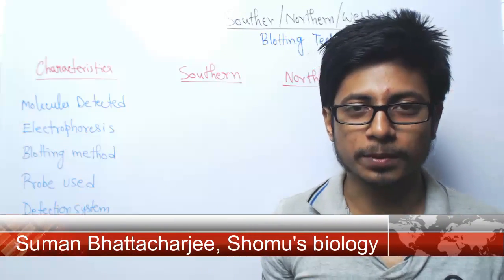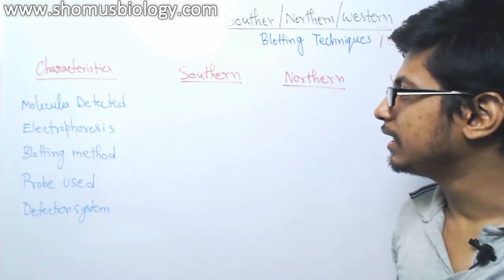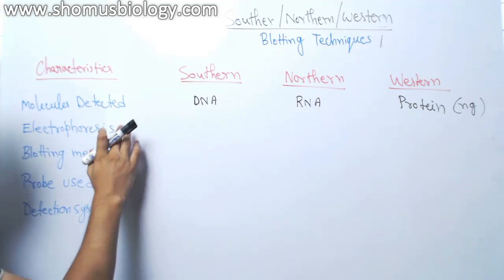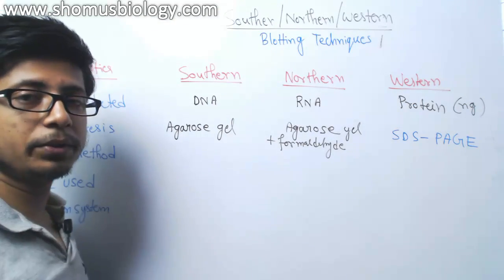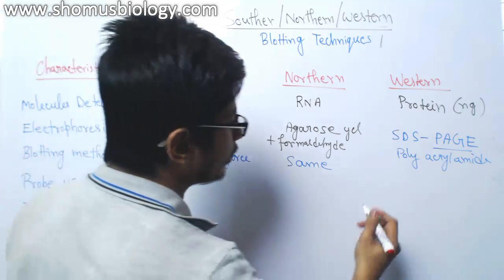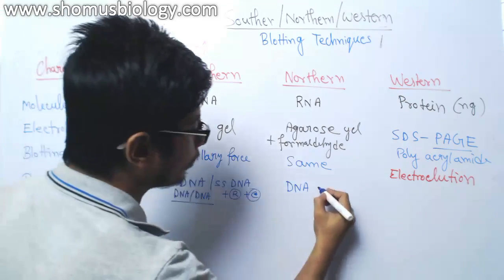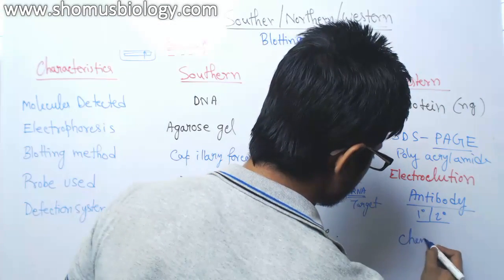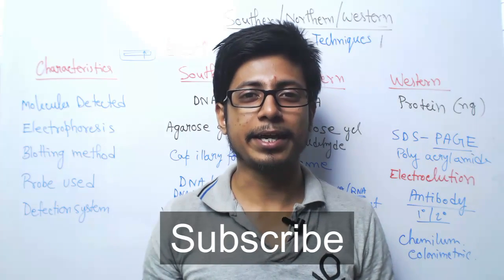Difference between Southern and northern blotting and western blotting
Southern blotting vs northern blotting vs western blotting - This lecture explains about the differences between Difference between Southern blotting and northern blotting and western blotting in details step by step process.
Southern blotting is done to find out the unknown DNA sample while Northern blotting is performed to find out target RNA and the western blotting is used to detect protein samples from mixture of other proteins. It is also known as immunoblotting technique.